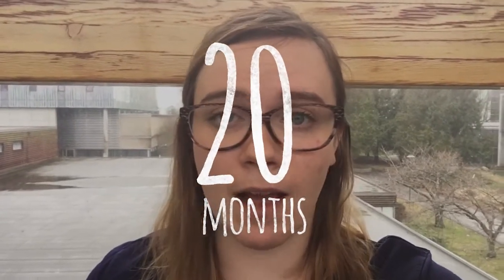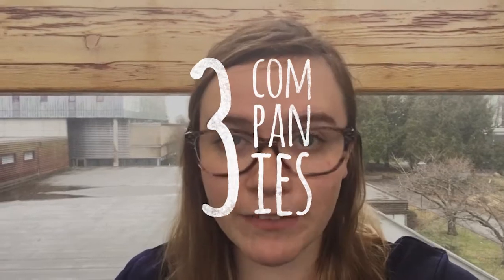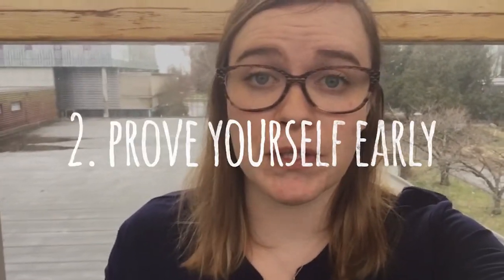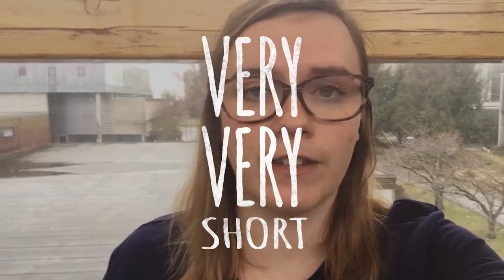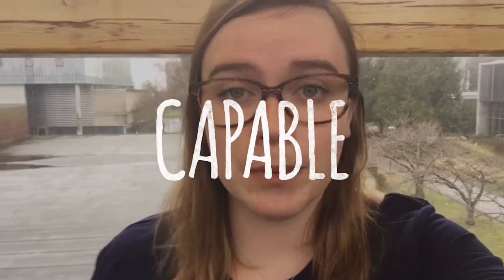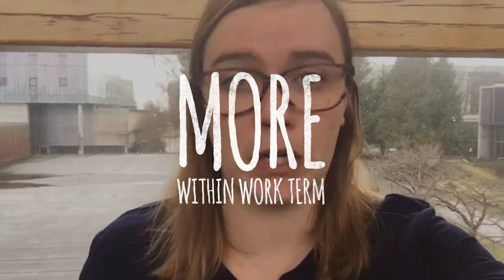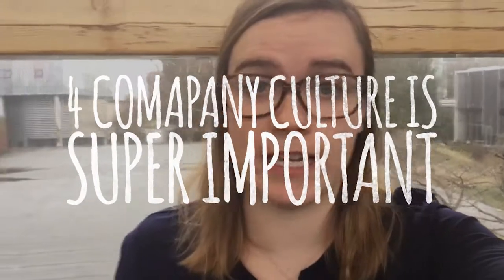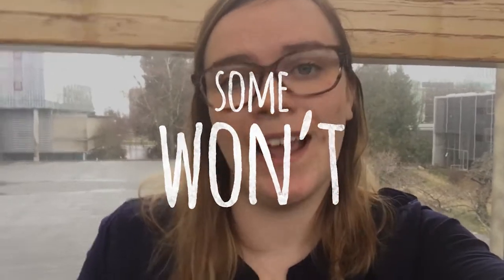Top 5 Things I Learned From Co-Op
Rebecca McCreedy | 5th Year Mechanical Engineering Student

After having done 20 months of co-op, Rebecca’s picked up a few tips and insights on making the most of the program. These are her top 5!

Music

CREATIVE COMMONS 3.0
(“Attribution” - license)